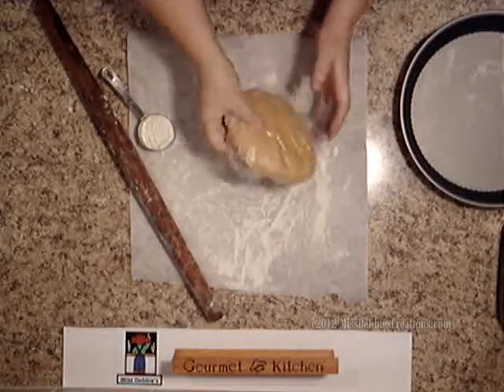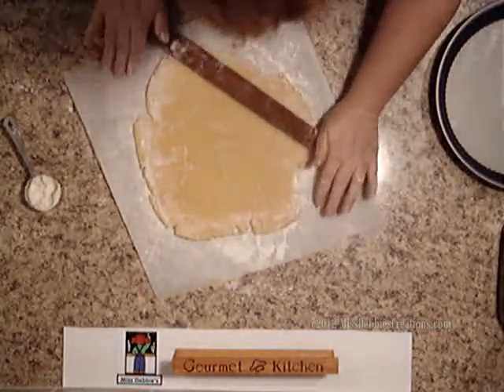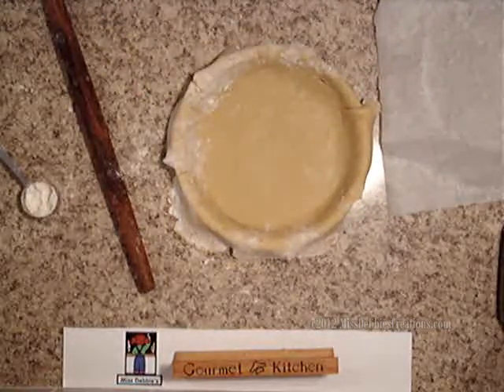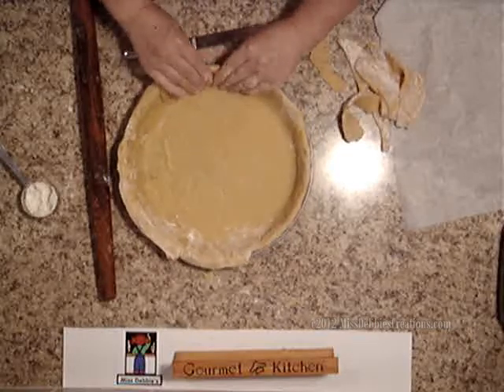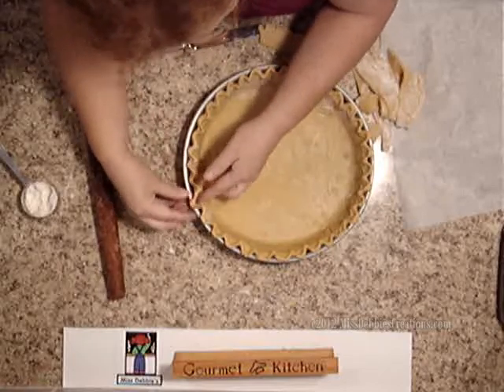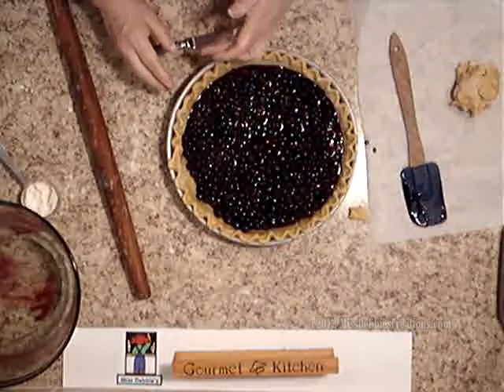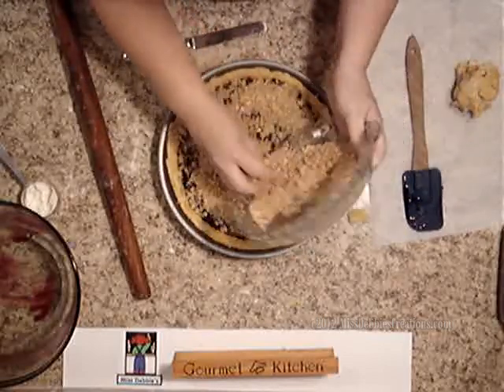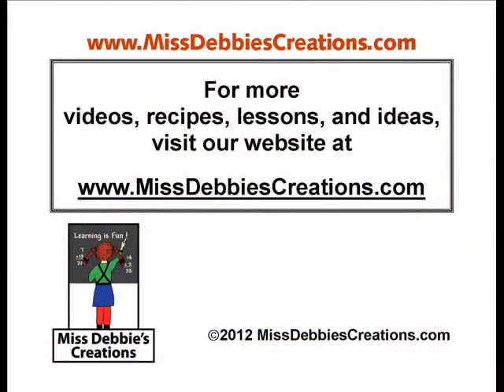C101-3 Blueberry Tart - Part 3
Part 3 of how to bake a delicious blueberry tart with crumble crust.